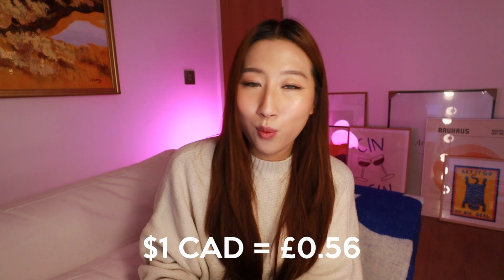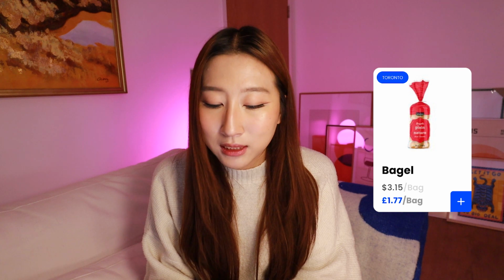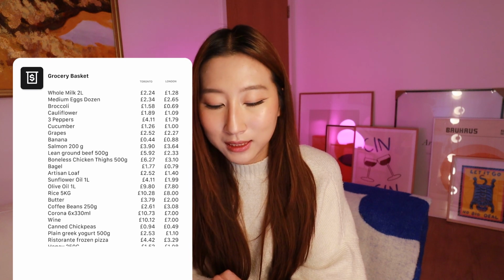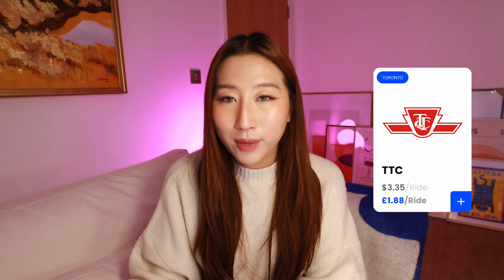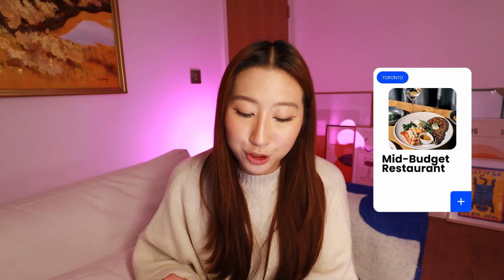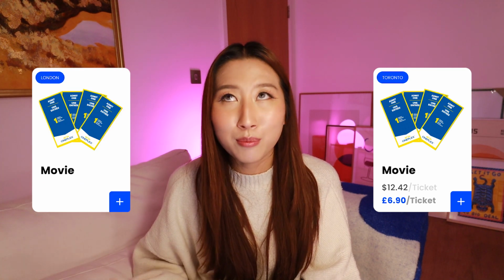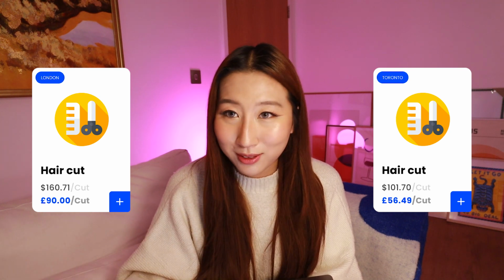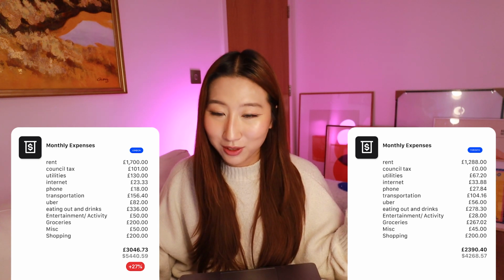London vs Toronto: Cost of Living (grocery, housing + more) | Is London actually more expensive?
Prices have really gone up in Toronto in recent years but is it as high as London?
I also just realised I lost my Canadian accent when I saw how I pronounce Toron(t)o. 🙈

*my favs on amazon

*iPhone 15 Pro Max
*Canon M50 with kit lens
*For wide-angle vlogging
*Home tripod
*Phone Tripod
*On the go tripod

00:00 intro
01:23 grocery items
07:43 grocery basket
08:50 rent
09:45 bills
11:42 transportation
13:09 eating out
18:42 entertainment
20:52 misc
23:01 compare monthly expenses